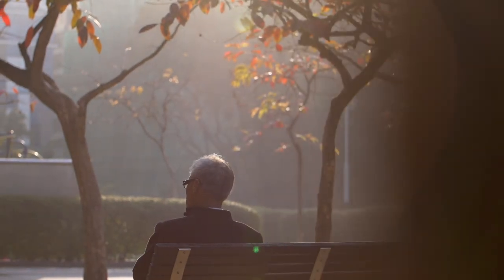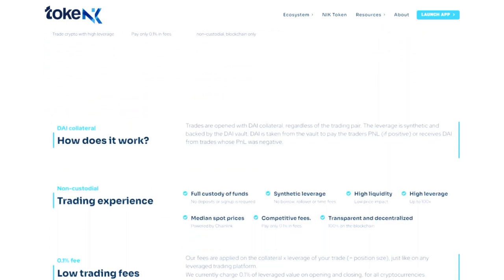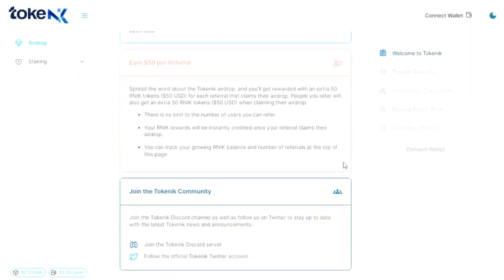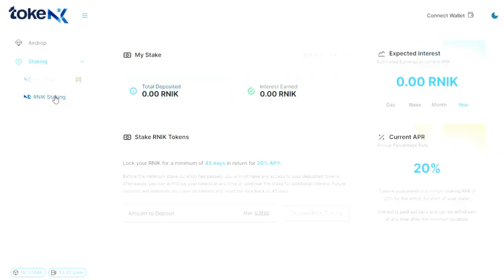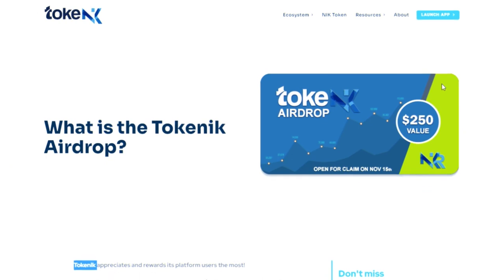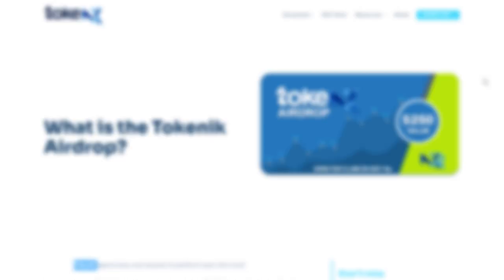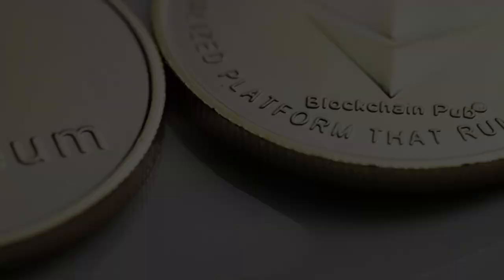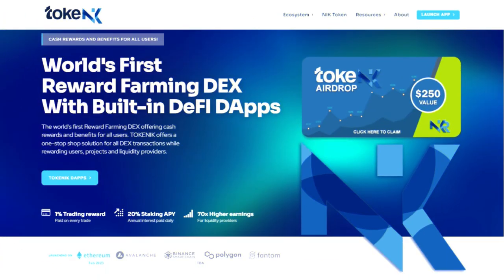TOKENIK - versatile platform for multiple decentralized applications that rewards users, airdrop!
TOKENIK is a versatile platform for multiple decentralized applications that rewards users, projects and liquidity.
The platform offers users many features that make the earning process more accessible. For example, it has built-in decentralized DeFi applications such as: spot trading, betting, leveraged trading and more.
At the same time, Tokenik offers a one-stop solution for all DEX transactions, rewarding users, projects and liquidity providers.
What makes it unique is that Tokenik is the first DEX Rewards Farming in the world to offer cash rewards and benefits to all users.

⏱Timecodes⏱
📍Introduction: 0:00 - 0:37
📍About project: 0:37 - 1:17
📍Team: 1:17 - 1:33
📍Roadmap: 1:33 - 1:48
📍Tokenomics: 1:48 - 2:28
📍Airdrop: 2:28 - 3:14
📍Main conclusions: 3:14 - 3:26
📍Feedback: 3:26 - 3:39
📍Social Media: 3:39 - 3:52
📍Conclusion: 3:52 - 4:07